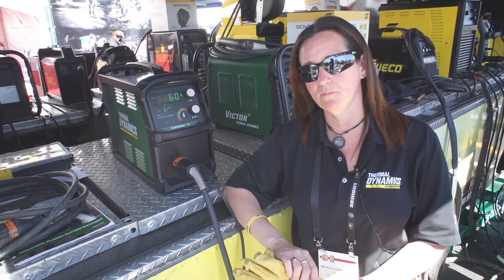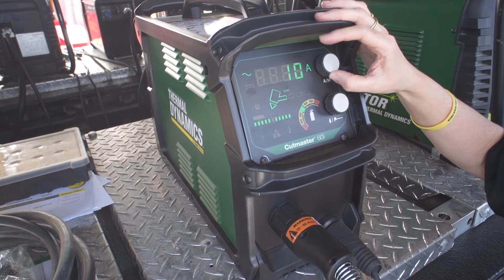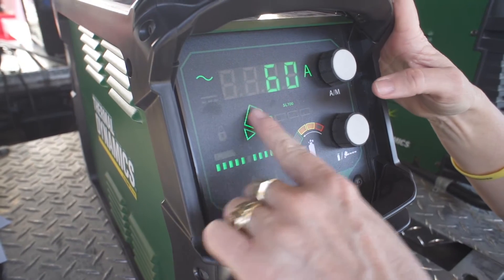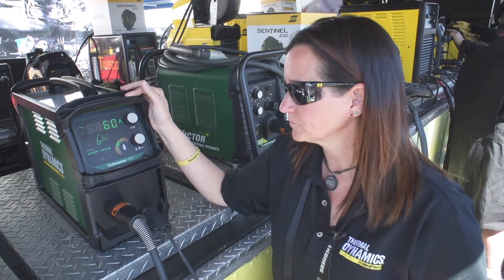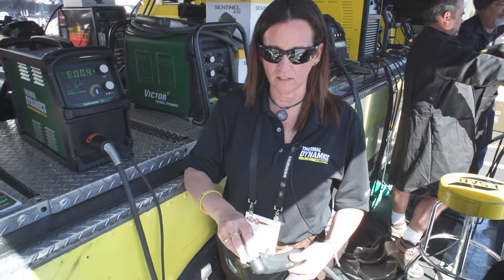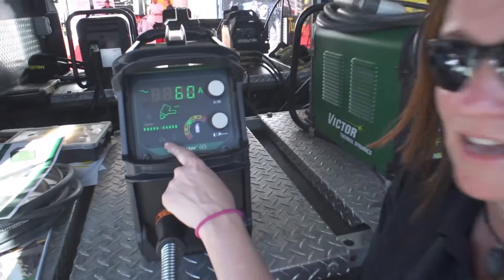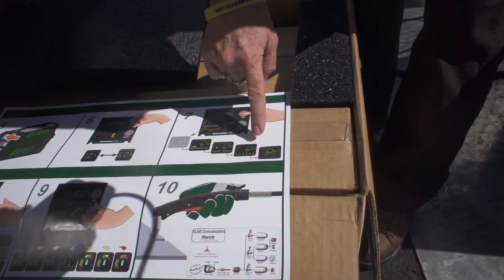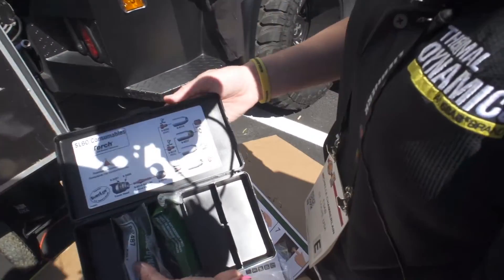Thermal Dynamics Cutmaster 60i Set-up Tips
Here's some helpful advice to help set up your new Cutmaster 60i for optimal performance.

Please read the operating manual first, then refer to this video for further clarification and visual guidance.